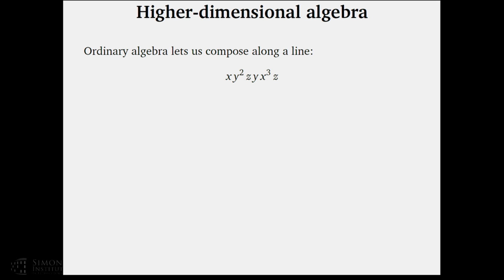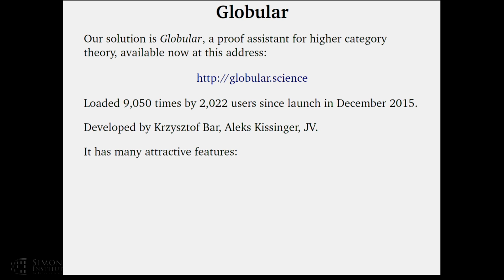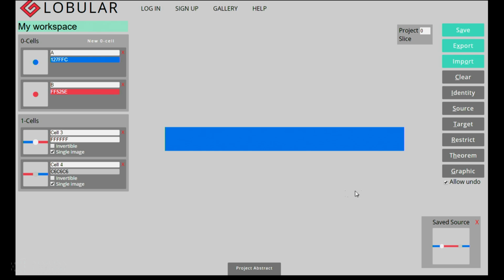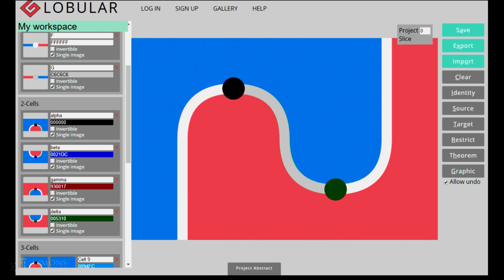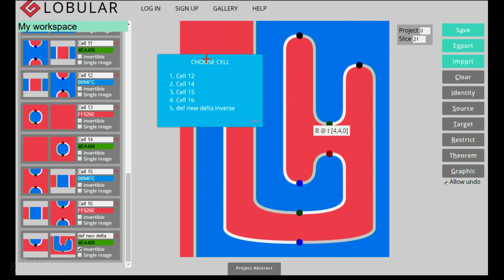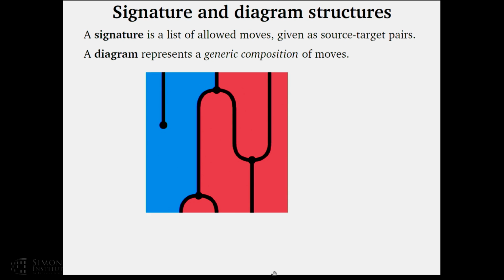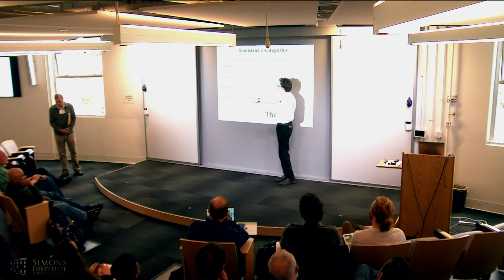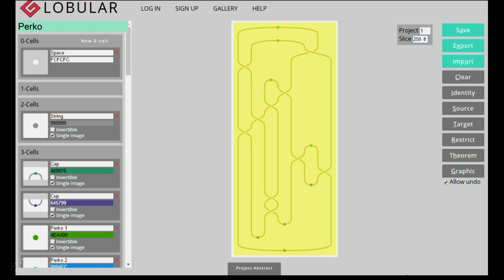Data Structures for Quasistrict Higher Categories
Jamie Vicary, University of Oxford
Compositionality